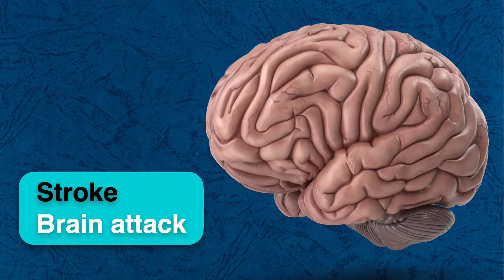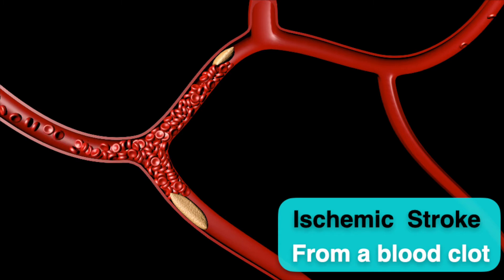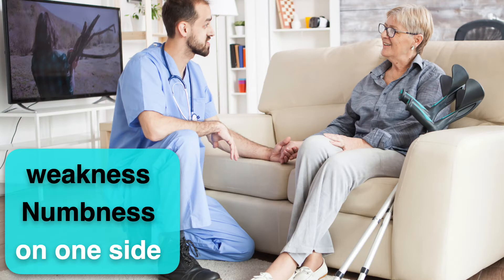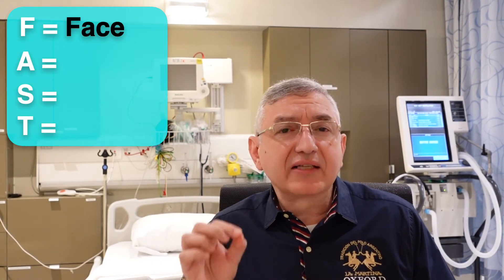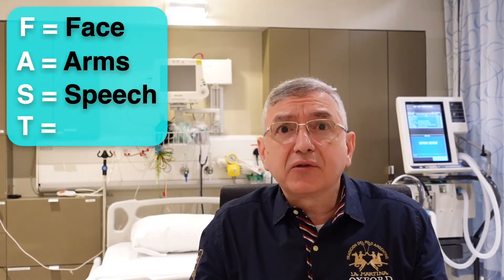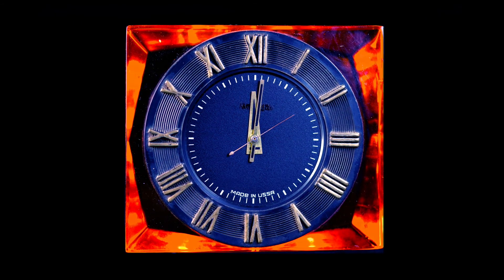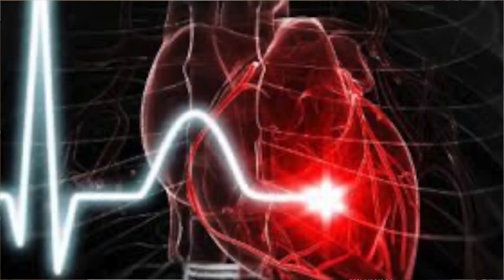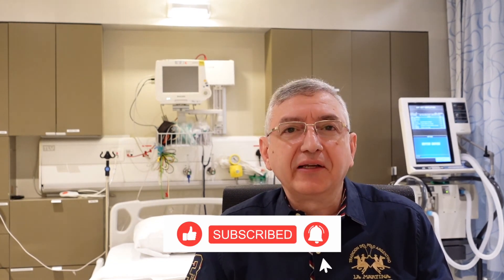Stroke: Simple home tests to diagnose it early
Have you heard about a serious medical condition, where if you recognize the symptoms early on, and get treated urgently in the hospital within the first 3 to 4 hours from the start of the symptoms, you might have greater chance for recovery? This condition is called stroke.

Stroke or brain attack, is a condition in which the blood flow to the brain gets interrupted, and might cause some loss of function in a specific part of the brain. There are 3 types of strokes. The most common type is the ischemic stroke, which can occur when a blood clot blocks the blood flow in an artery within the brain. I will talk about it in detail in this video.

It is very important to recognize the early signs of having a stroke. This is crucial in order to transfer the patient quickly to the hospital within the first 4 hours, to get the clot buster medicine. Which is an urgent intravenous injection to dissolve the clot and improve the blood flow to the brain and prevent the serious stroke’s complications like paralysis, loss of speech or vision.

So, what are the symptoms? It can be any sudden weakness or numbness especially on one side of the body. like the arm, leg or the face. Other symptoms are sudden onset of confusion, trouble speaking, imbalance or loss of vision. All of these symptoms could be a sign of a stroke.

If you suspect someone you know is having a stroke, you need to act fast, and you should do the following simple tests to confirm this condition. Please remember the word fast to perform the test. The first letter in fast is (F) that stands for face, so look at the patient’s face and ask them to smile, if you see that one side of the face is drooping, this can be a sign of a stroke.

The 2nd letter in fast is (A) which stands for arms. Ask the patient to raise both arms. If one arm drifts down, it can also be a sign of weakness. The 3rd letter in fast is (S) which stands for speech. Please ask the patient to repeat a simple phrase. During a stroke, the patient’s speech can be either slurred or strange or they can’t talk at all.

Last letter in fast is (T) which stands for time. That means that time in this condition is very important and every minute counts. So, if you recognize any of the above symptoms, you need to call the emergency number immediately to get an ambulance to transfer the patient to the hospital ASAP within the 4-hour window.

You should also know, that there are several risk factors which can cause strokes, like high blood pressure, diabetes, high cholesterol and smoking. These are also a risk for getting a heart attack. So, it is important to have them all under excellent control to prevent strokes and heart attacks.

There are 2 other types of strokes, one from bursting of a blood vessel in the brain and the other is TIA or mini-stroke. Which I will talk about in a future video.

Video shot by Galia Helbaoui and edited by Amer Helbaoui